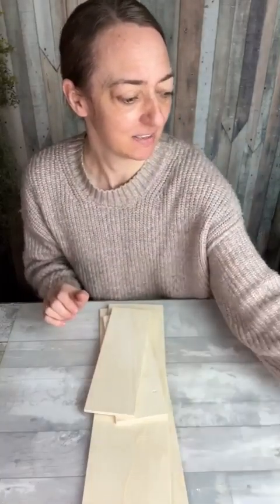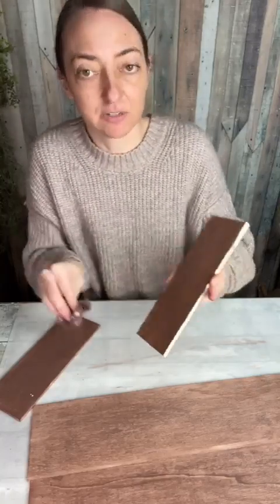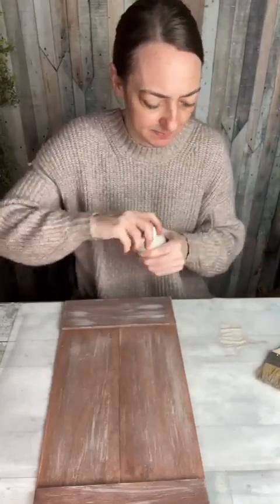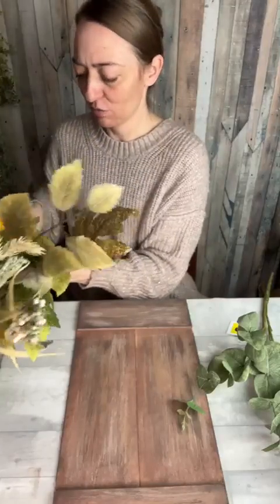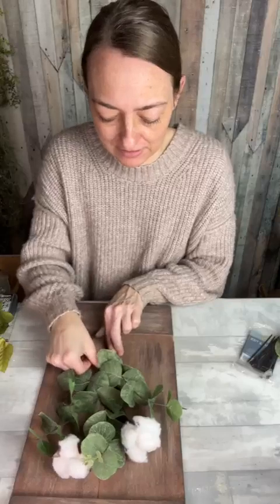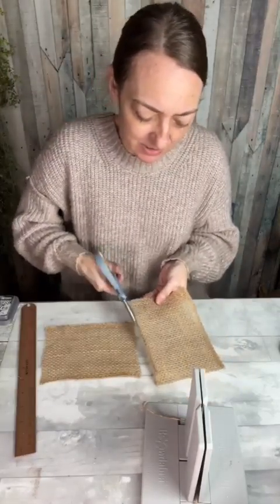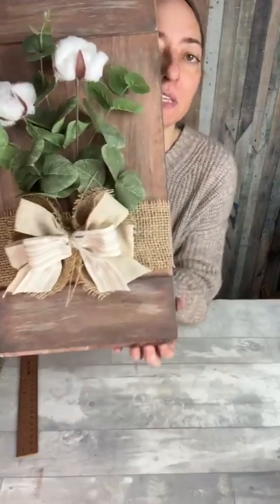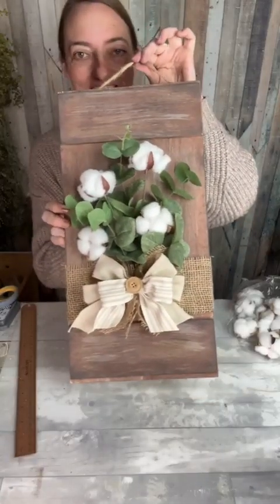Farmhouse Shutters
Let's make a set of Farmhouse Shutters! This is a replay from a Facebook Live on 3-12-24. You can still comment and ask questions and I will respond.

 I really love how these turned out. I hope you enjoy the replay!

If you’d like to grab the finished item, check out my Etsy listing. arustticstitch.etsy.com